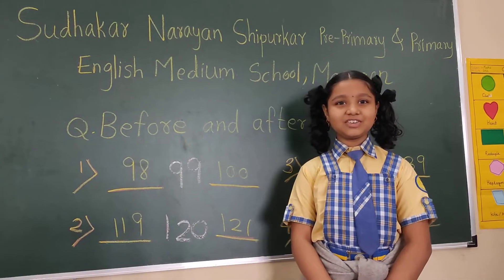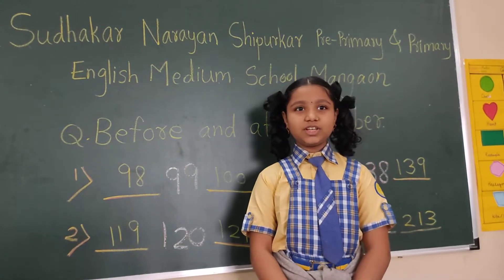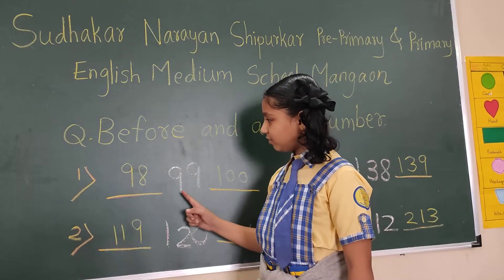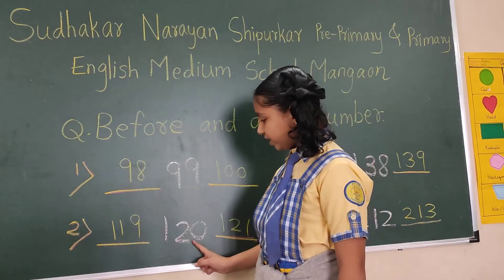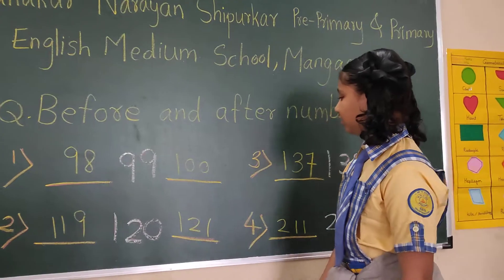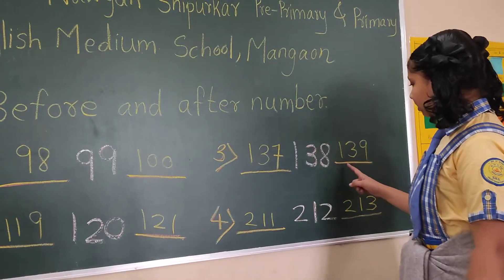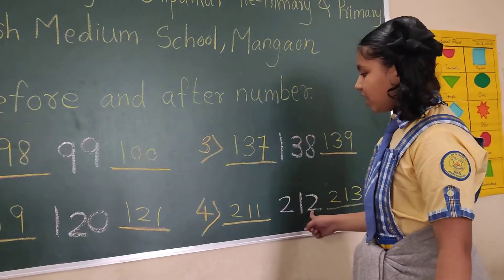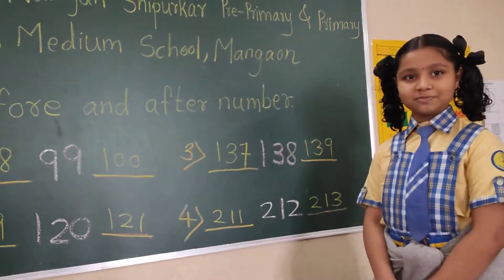Before and After number.... Activity done by Aarya from S.N.S English Medium School, Mangaon...